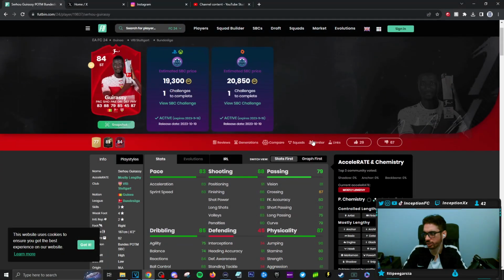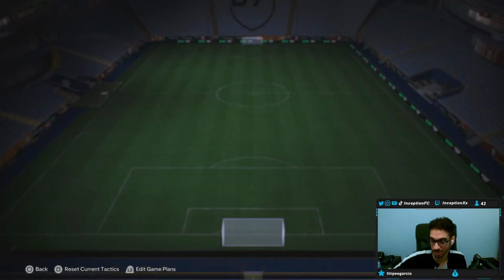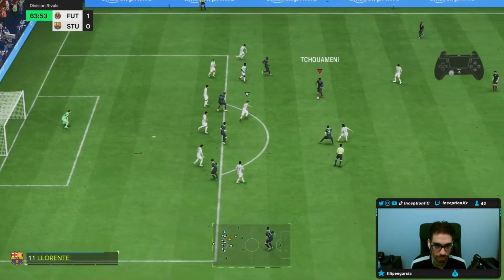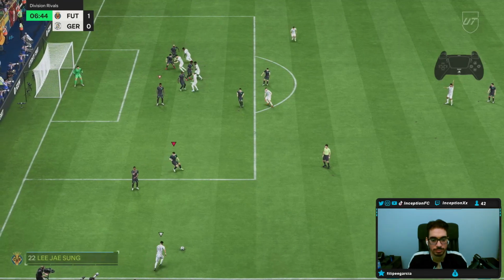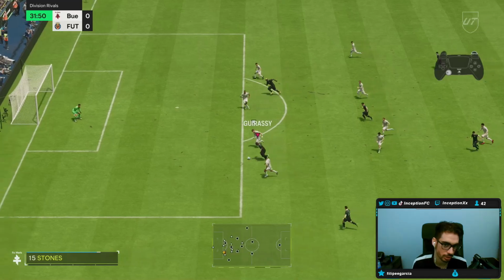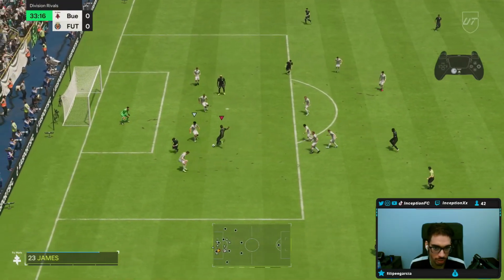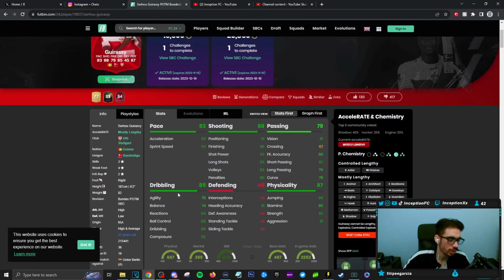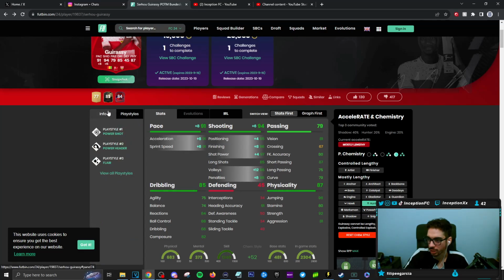84 GUIRASSY BUNDESLIGA PLAYER OF THE MONTH PLAYER REVIEW - POTM - EAFC 24 ULTIMATE TEAM